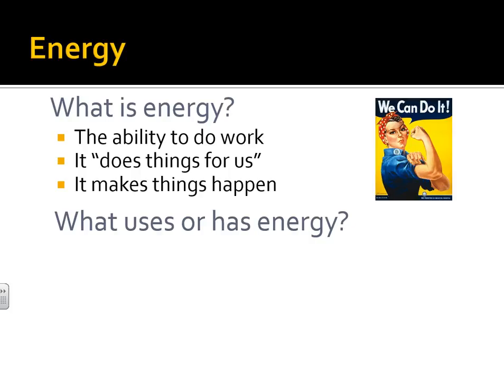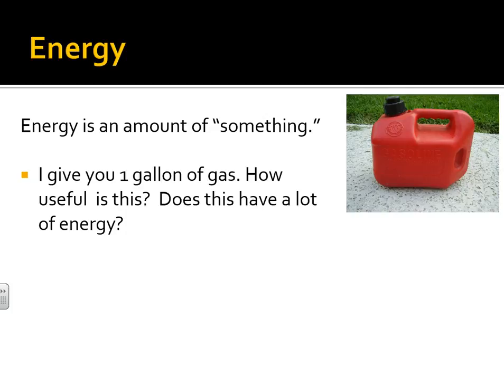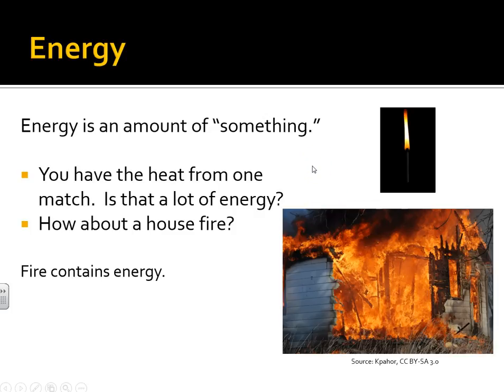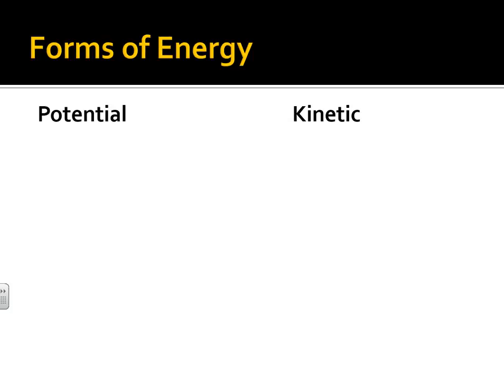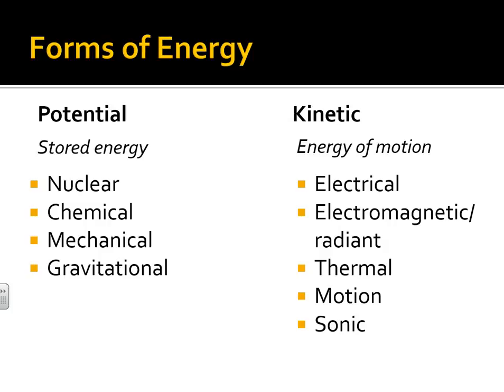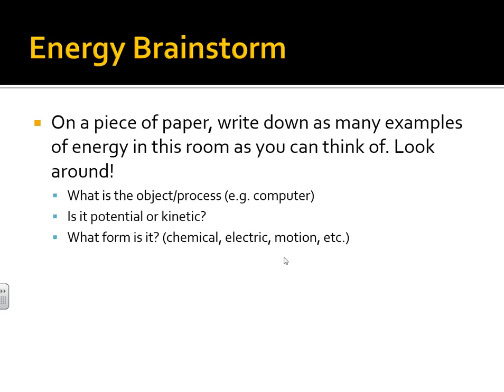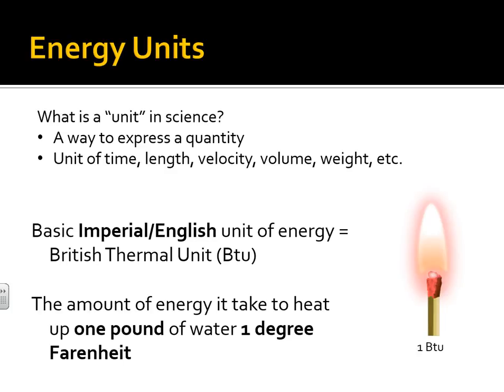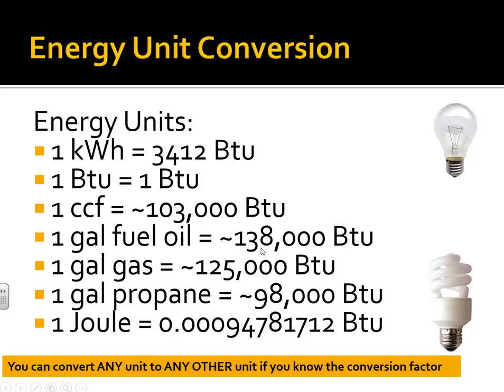Introduction to Energy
In this video, I describe what energy is, its different forms and types, how it is used/converted, and how it can be quantified.